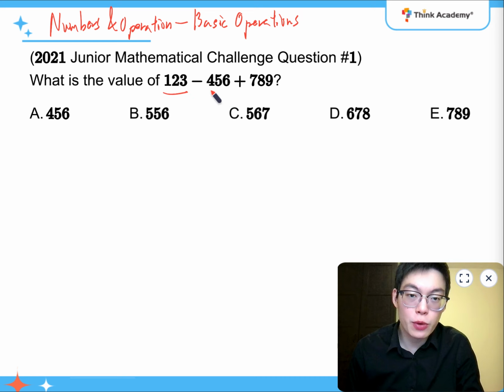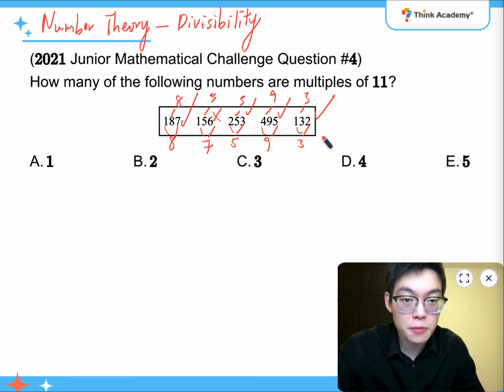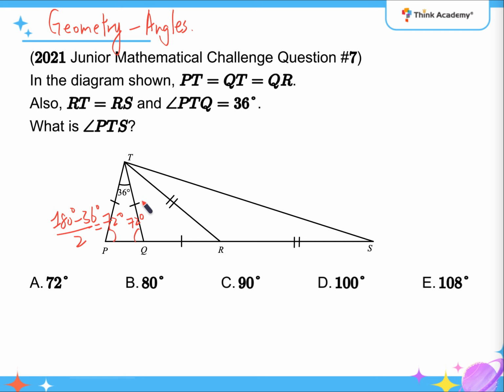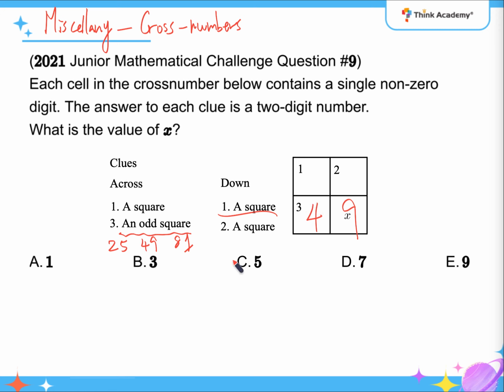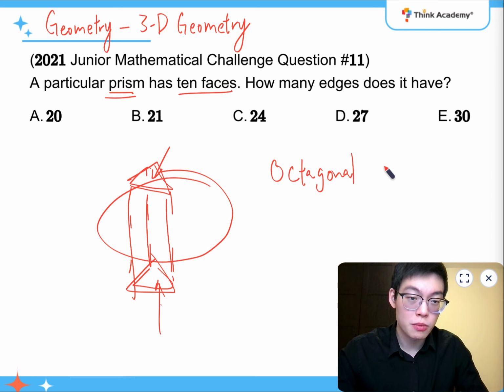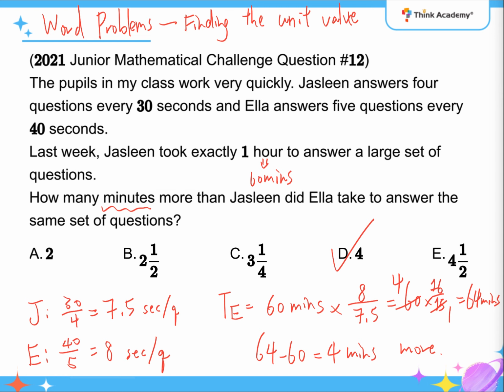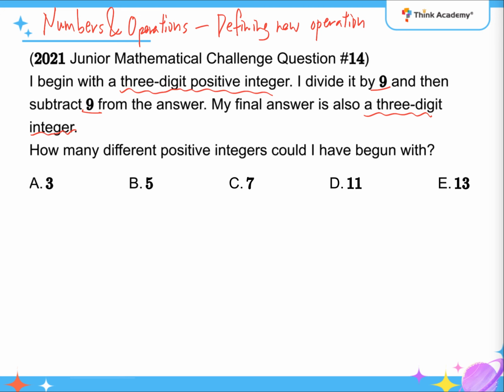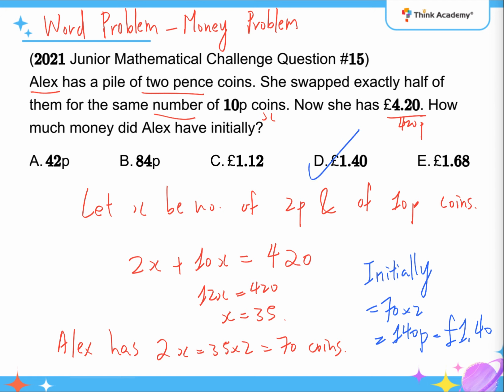JMC 2021 Solutions Q1-Q15